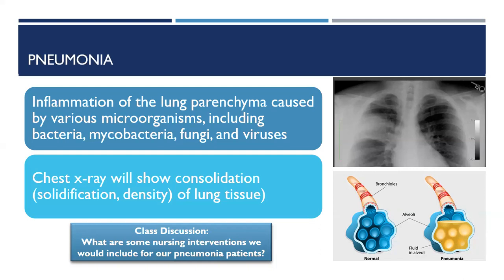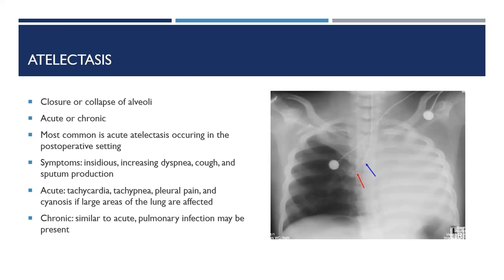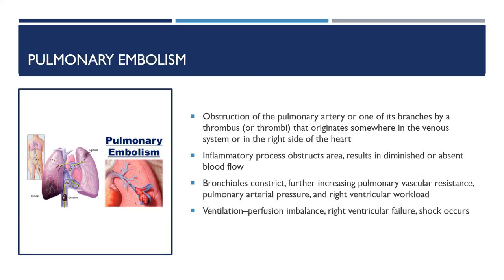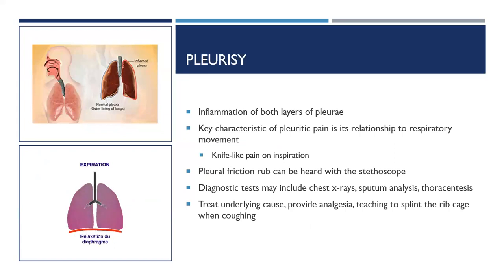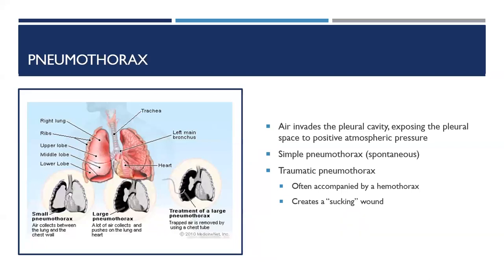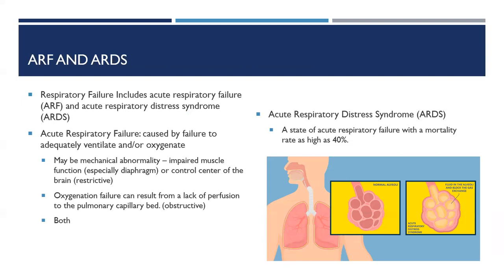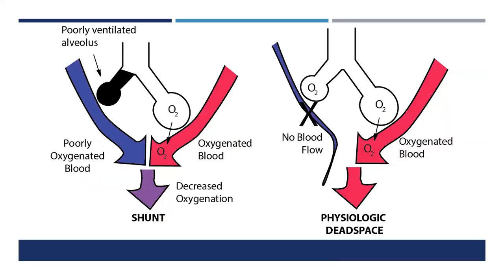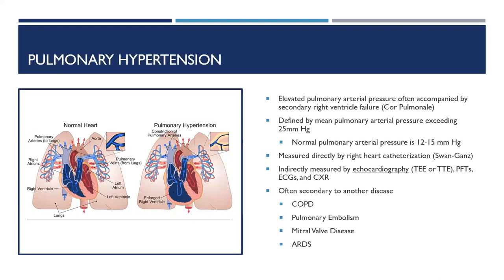Advanced Respiratory Conditions (Pneumonia & ARDS)